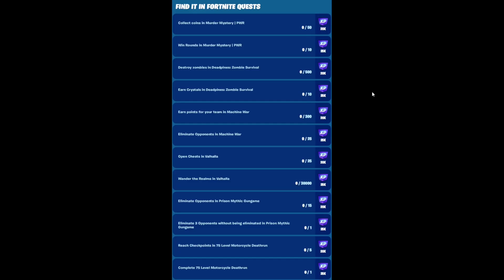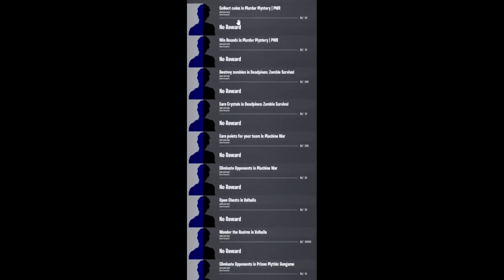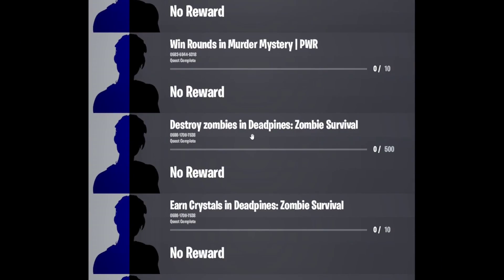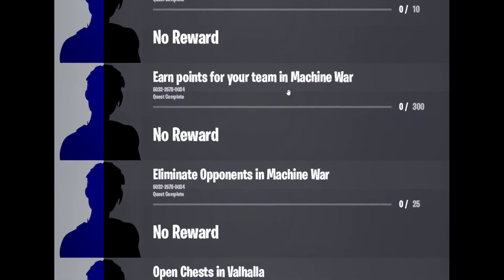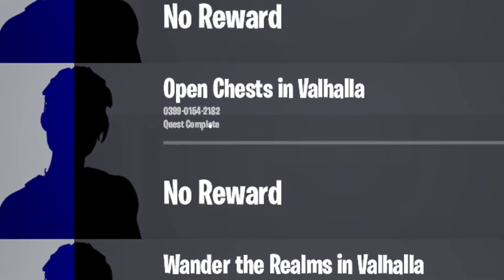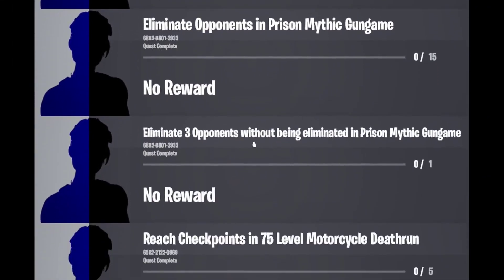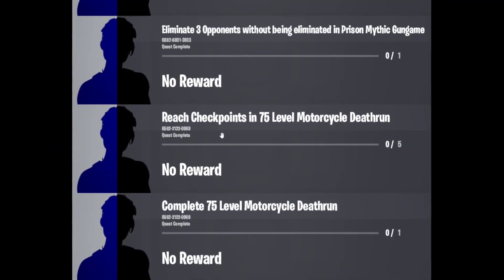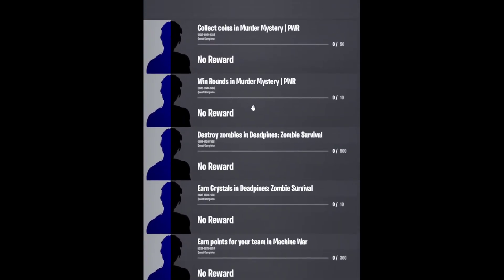*ALL* Find it in Fortnite Quests & Rewards | Fortnite Chapter 4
Find it in Fortnite Quests & Rewards